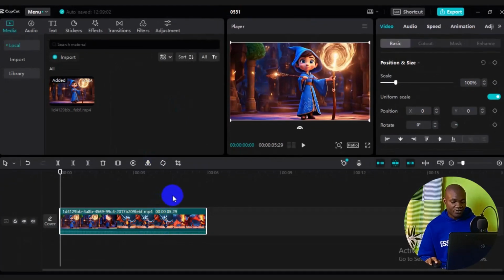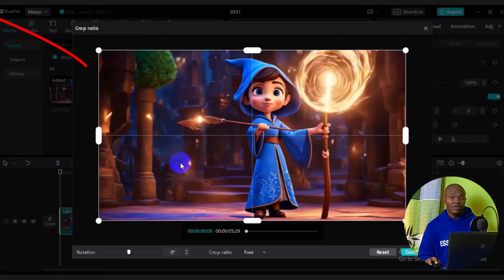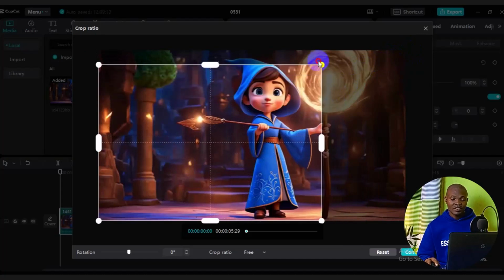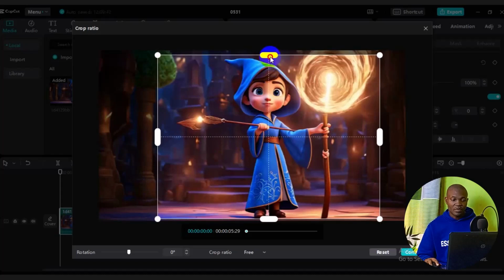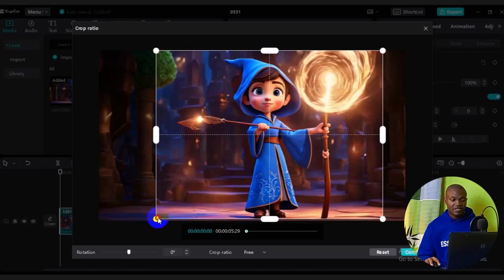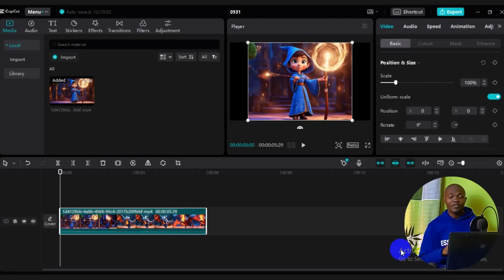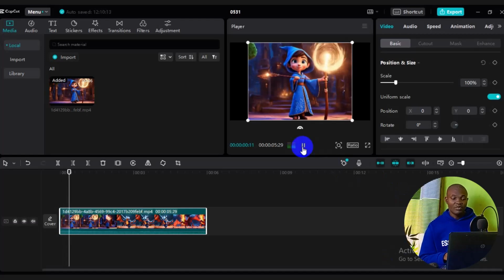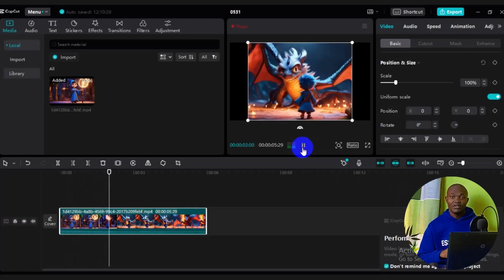How to Crop Video in CapCut - Easy Steps!!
Welcome to our step-by-step tutorial on how to crop video in CapCut! 🎬 Whether you're a beginner or looking to refine your video editing skills, this guide will help you master the art of cropping videos effortlessly.

In this video, you will learn:
1. Introduction to CapCut: A brief overview of CapCut and its user-friendly interface.
2. Importing Your Video: How to import your video clips into CapCut for editing.
3. Cropping Basics: Understanding the crop tool and its features.
4. Step-by-Step Cropping Guide: Detailed instructions on how to crop your video to achieve the perfect frame.
5. Tips and Tricks: Pro tips to enhance your cropping skills and make your video stand out.
6. Exporting Your Cropped Video: How to save and export your final edited video in the best quality.

Why Crop Videos?
Cropping videos can help you focus on the most important parts of your footage, remove unwanted elements, and improve the overall composition. It's a crucial skill for creating professional-looking content.